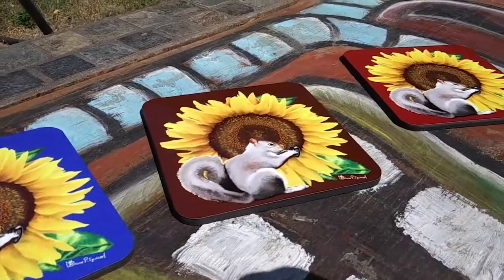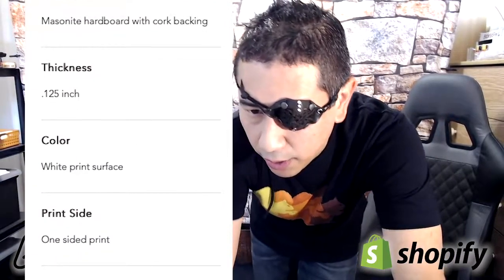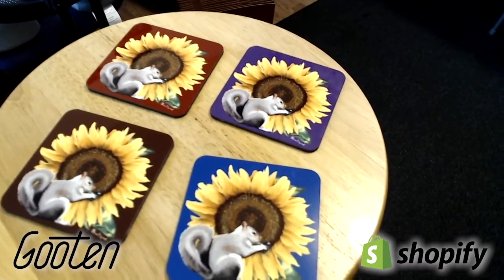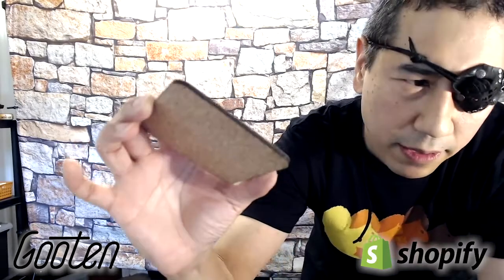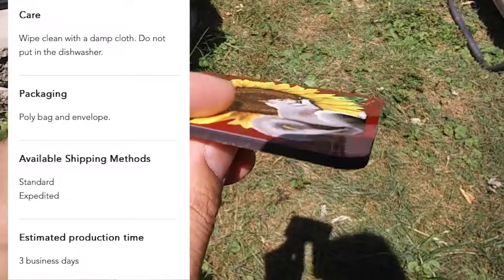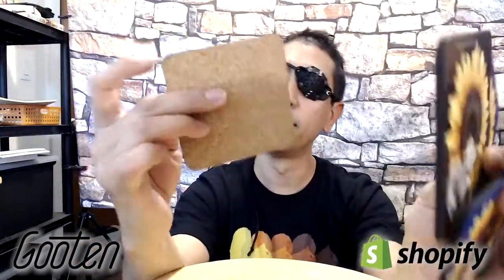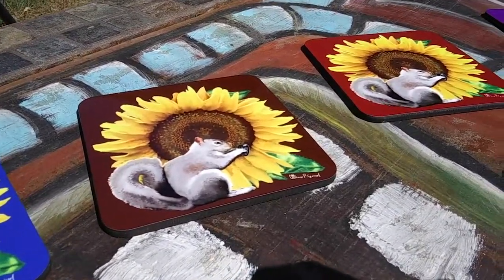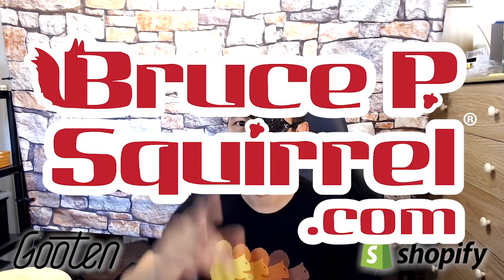Gooten Coasters review - Shopify as an Artist series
One note: Masonite is a man-made hardboard.

The creativity of Bruce P. Squirrel and his experience in the art business world as an entrepreneur.

Bruce is a graphic designer from New York City known for his eccentric designs. He has worked for one of the top licensing / silkscreening companies in the U.S. for the fashion industry. He was the frontman for the band Midnight Matylda and has been a host /entertainer for various events.
Besides writing & producing shows, he is currently working with The Retro Synthwave Opera as well as writing his first sci-fi novel.